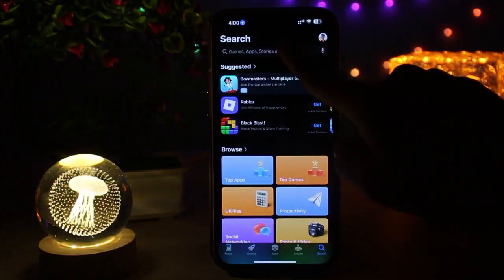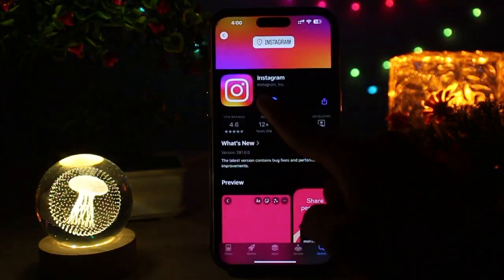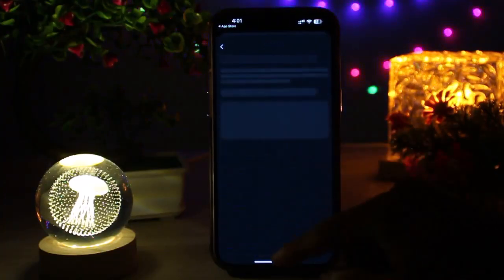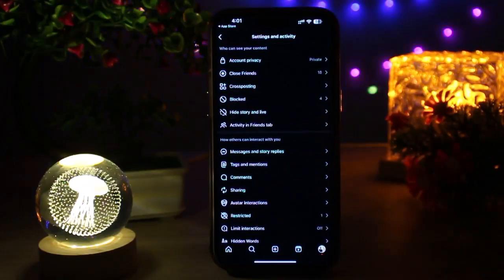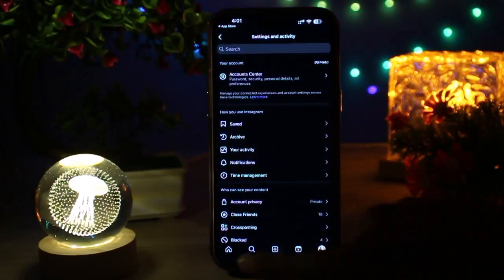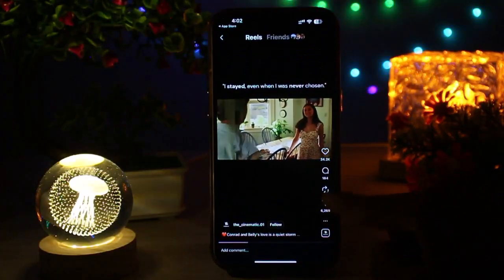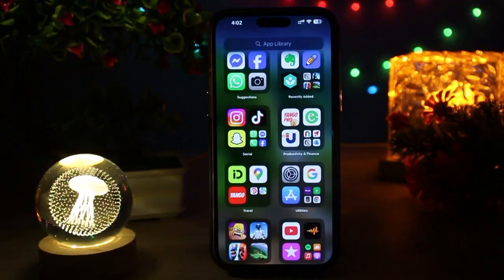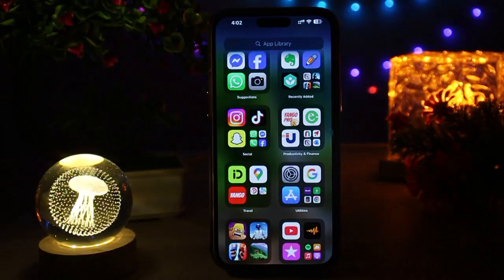Instagram Repost Feature: How to Turn It On for Videos